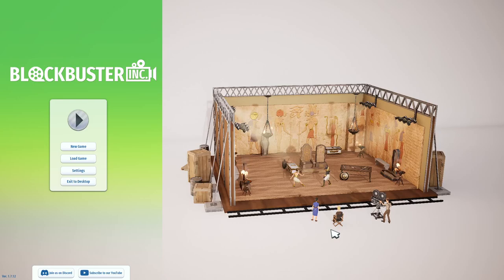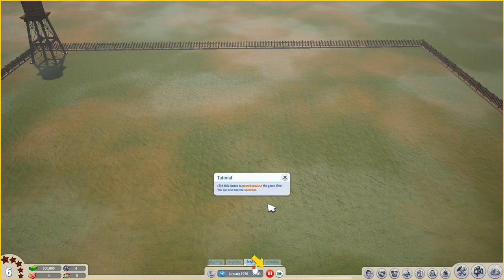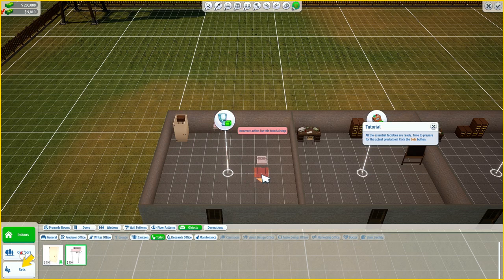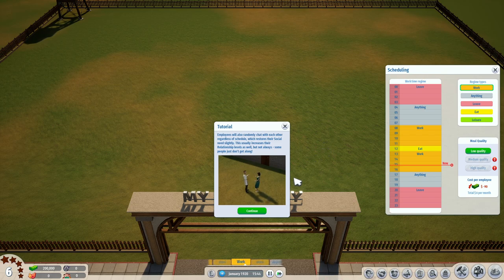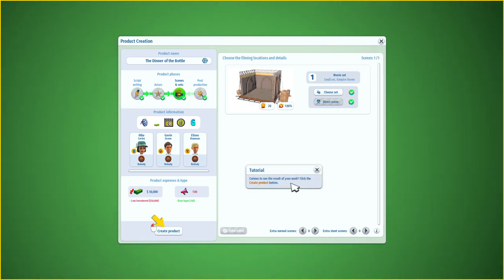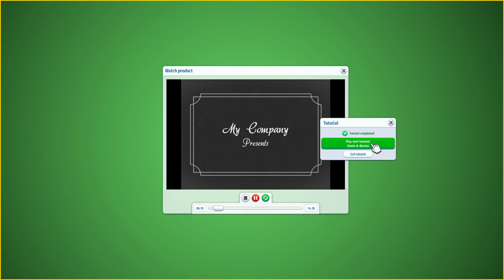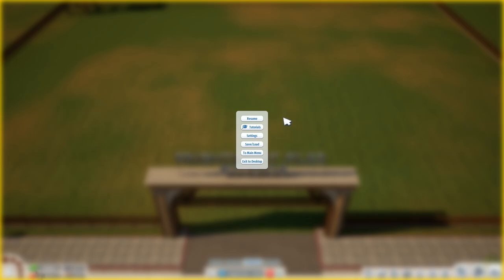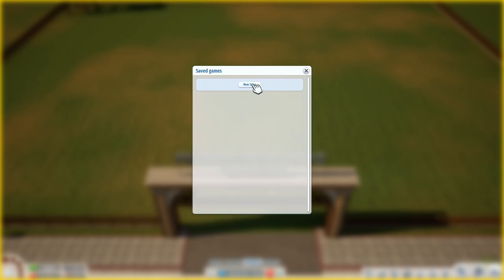Blockbuster Inc. - THE TUTORIAL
Welcome to the tutorial for Blockbuster Inc.

If you enjoy our content, consider supporting us by liking and sharing this video. Every bit helps us bring more horror to your screen!

Game Information:

Title: Blockbuster Inc.
Developer: Super Sly Fox
Platform: PC
Release Date: 6 Jun, 2024